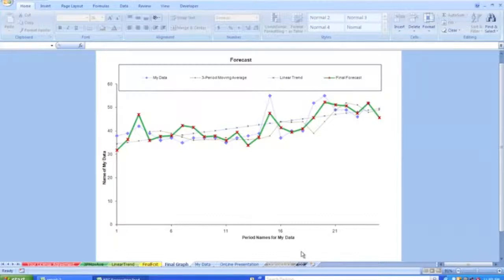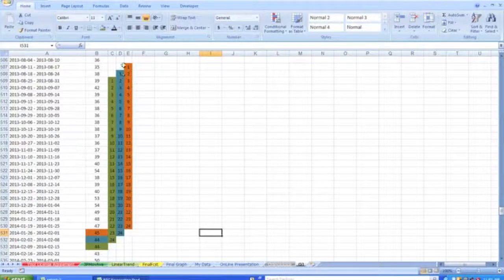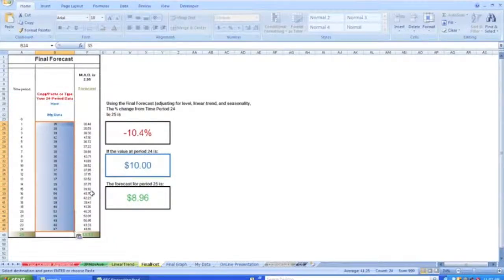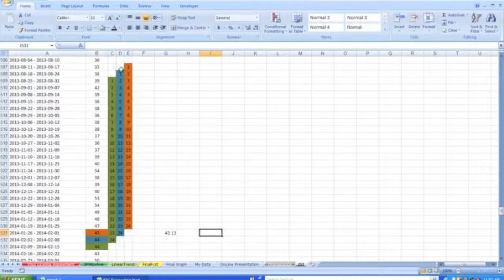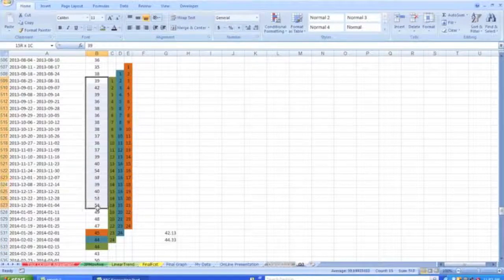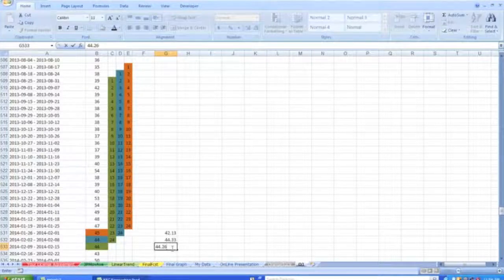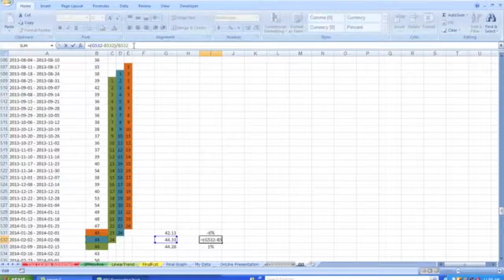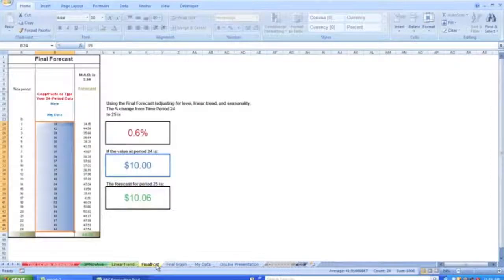Data Target Forecasting Tool Accuracy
Data Target Forecasting Tool - How to Measure Accuracy - from IsMechanicalEngineeringHard.BlogSpot.Com